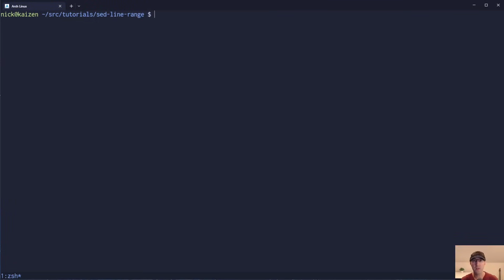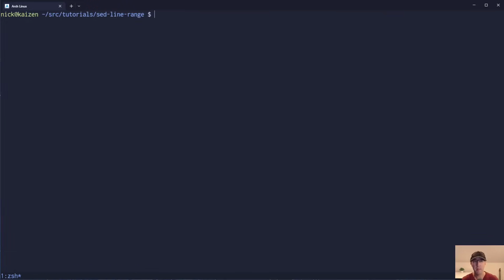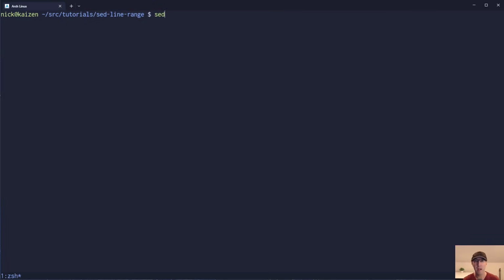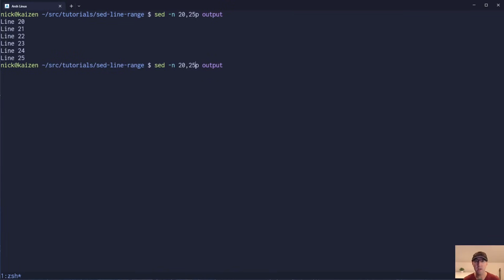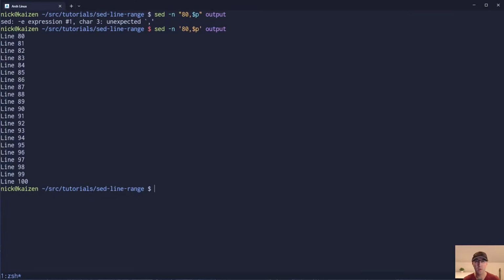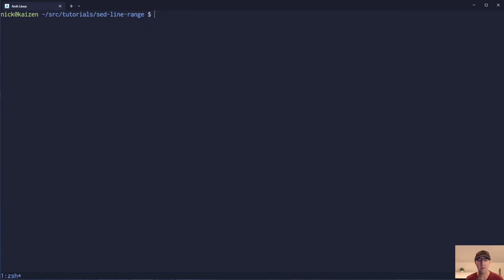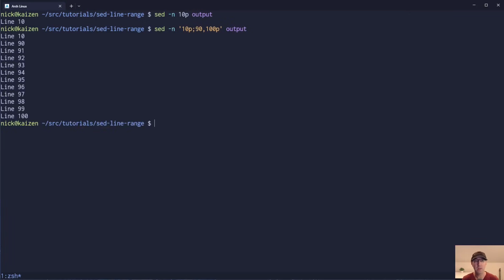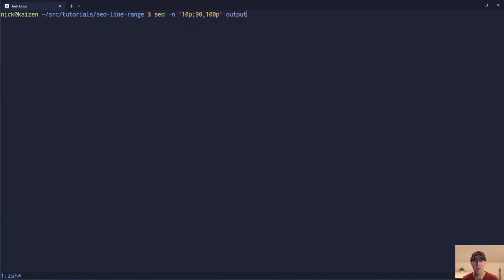Using sed to Print Specific Lines in a File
View a few lines in a 200,000+ file without opening it in a code editor.

TIMESTAMPS
0:00 -- Intro
0:17 -- Real world use case
0:38 -- Getting 1 line or a range of lines
1:07 -- Regular expressions
2:01 -- Different groups of lines